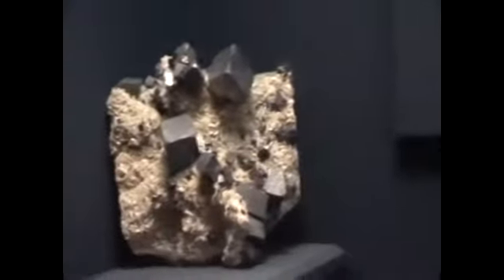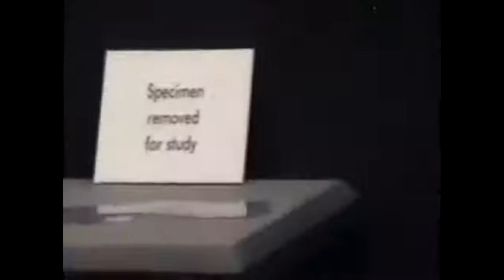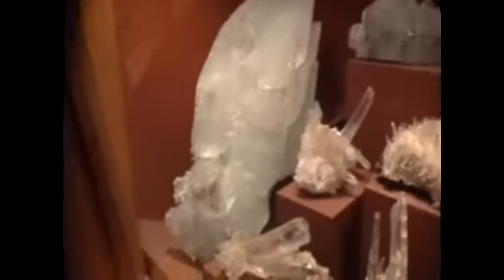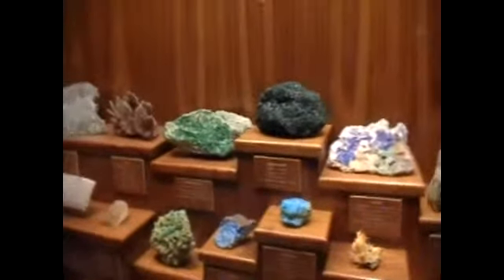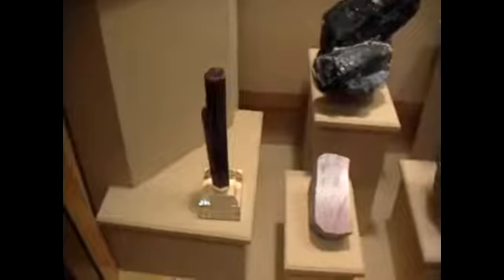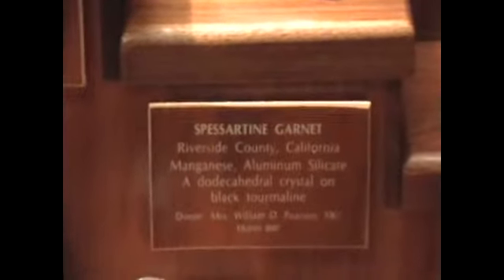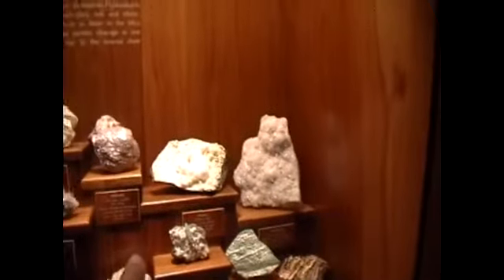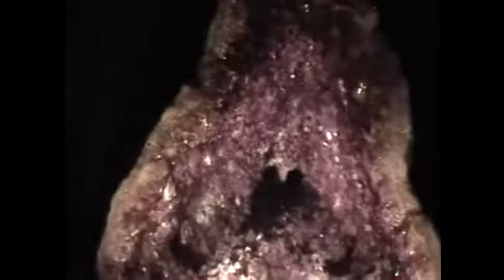Trip to the museum (2/8)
Yay the museum